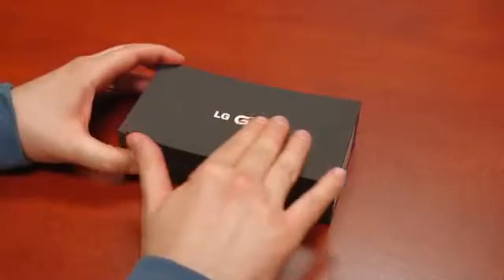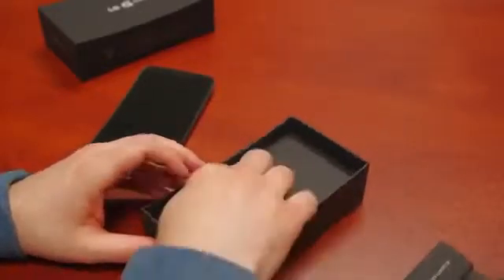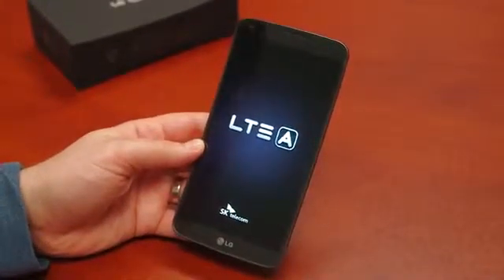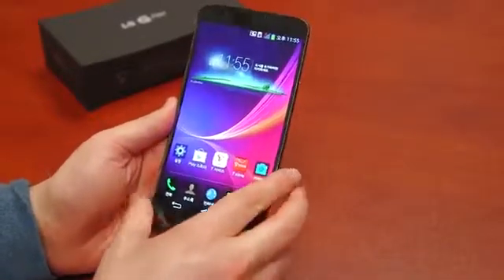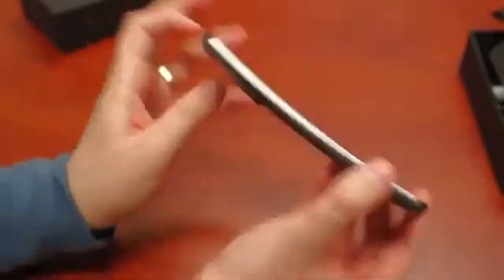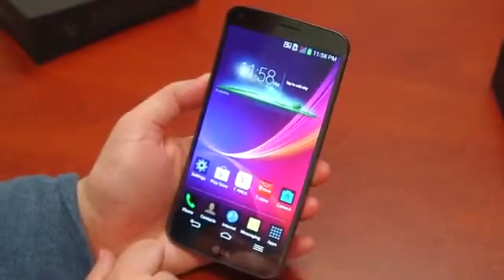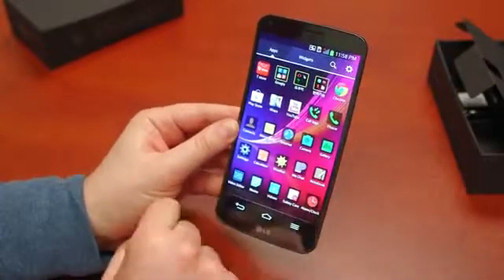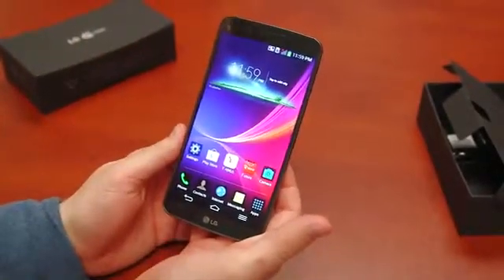LG G Flex Unboxing